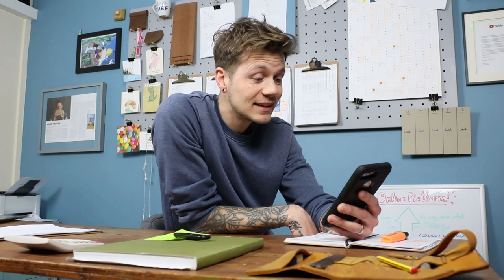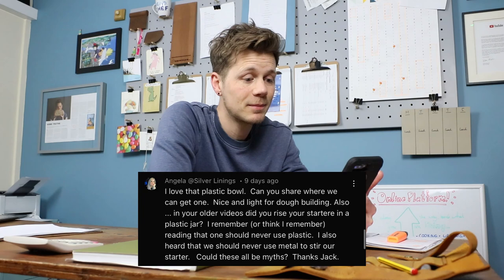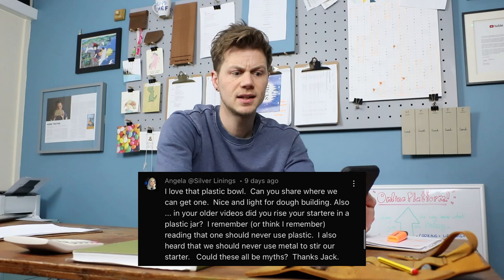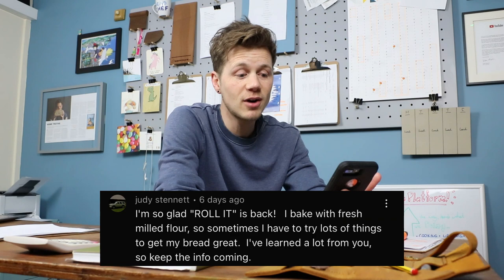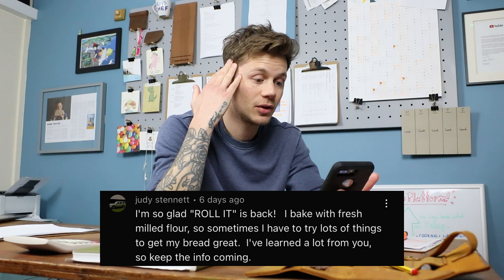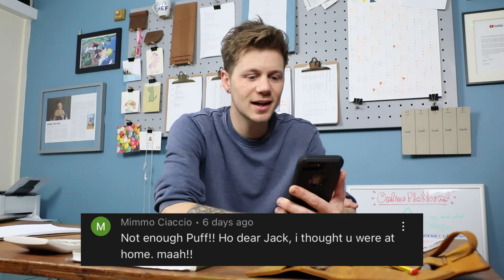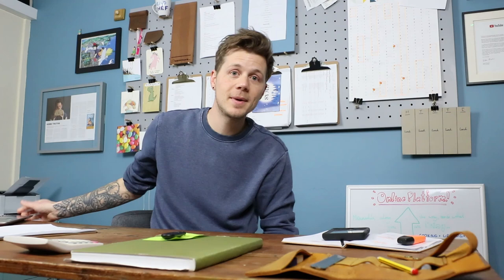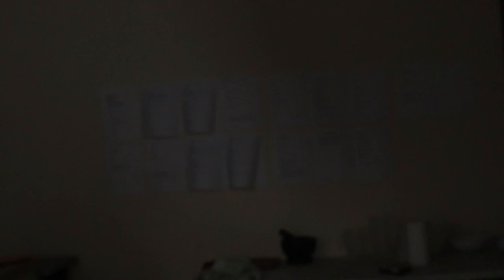"I CAN'T KNEAD!" ...but can you whittle?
Hand whittled oak trea twig sourdough starter stirring spoons coming to the shop soon ;-P

Elynne
Nick Johns
Andrew Paradis
MJ
Pamela Black
Laurence van der Steen
James Ducroiset
Jennie Crosby
Virginia Fox
Sabine Bauer
Ron Burgundy
Ross Southgate
Byrdmom
Cynthia Attiyeh
David Edwards
Hugh Collier
Orlando
Brother Symeon
James Oliver
Chris Ivens
Christine Bruce
Pippa Wood
Lee Aquilina
veriton
Joshua and Nicole
Cody Jastromb
Delia Snyder
DJ and Amy Baars
Stuart Cole
Arwen Warlock
JoAnn Ray
Julia Thom
Neil Youngman
Suhaini Bjorn
Gareth Evans
Eff Robson
Jesse Lynn
Jennifer Bond
Karen Allum
Albert
Melissa White
Vladimir Sanchez
Edward Holliday
Michael Moon
The Jersey Doughboy
Lance Higley
Charlie Denton
Ella Shelter
Darlene Mercer
MarÃ­a J. HernÃ¡ndez FlorentÃ­n
Graham Reed
Duncan Robertson
Auntie Triza
Chris Ross
Diane Sansone Powell
Jerry Jorgenson
Randy R Rausch
Mel Blunt
Robert Pugh
Paul W
Achal Oza
Susan Gordon
Jay Park
Kirsty Johnston
Eric Egli
andrew
Joey Parr
Hazel Limage
Martin Kent
Roberta Burnes
Gill Kanga
Jan Thie
Paul Fogarty
DAVID pett
DrCarol
Evelyn Bunton
Derek Faughn
Tom Hall